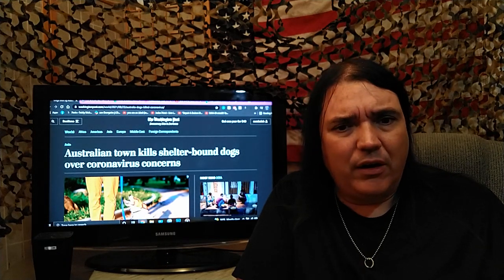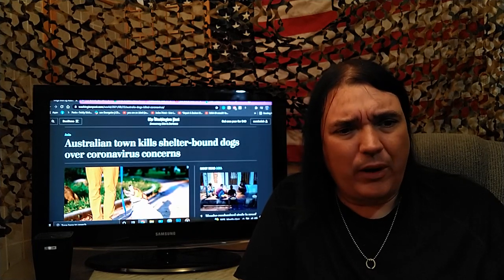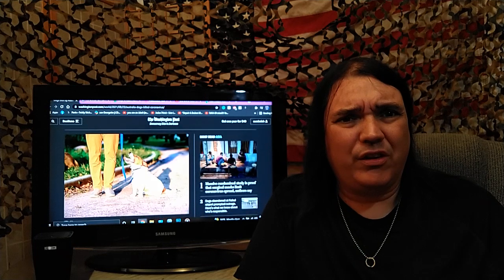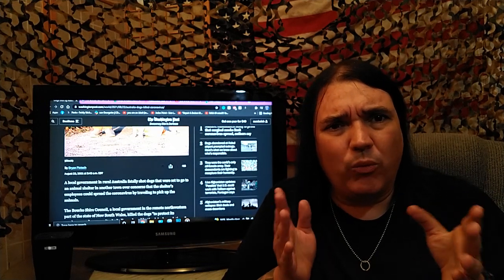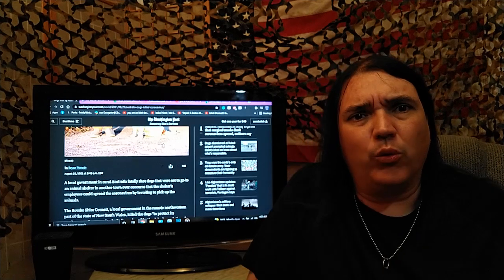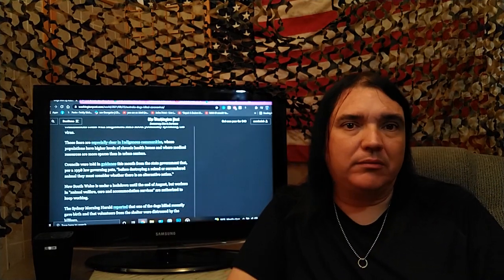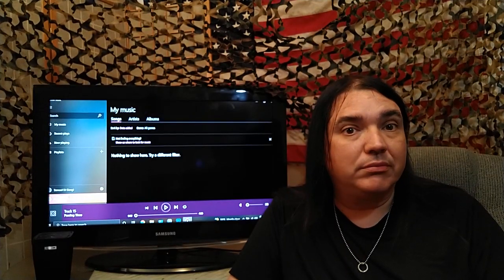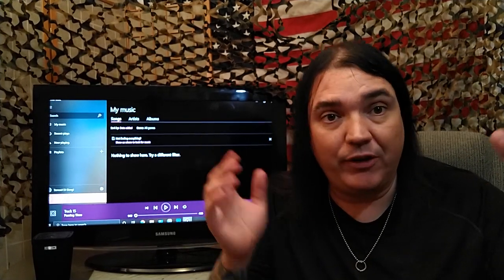Rescue Dogs In NO KILL SHELTER Slaughtered By Aussie Government! - THE CORRECT VIEWS 09/02/2021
INNOCENT DOGGIES massacred by the AUSTRALIAN AUTHORITIES... and just wait until you hear WHY...
~Sam